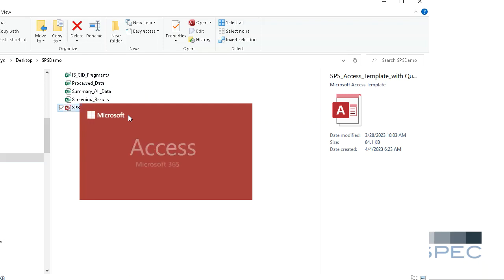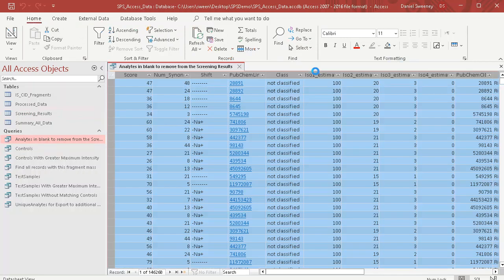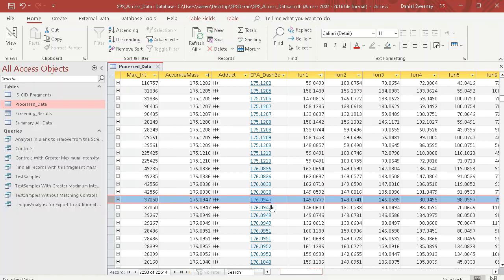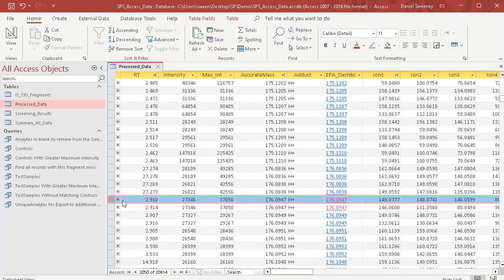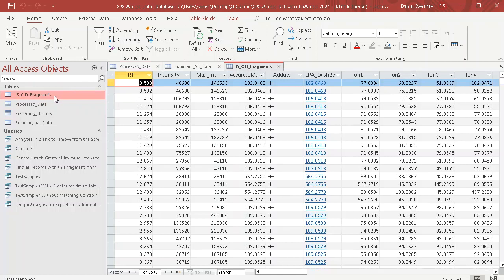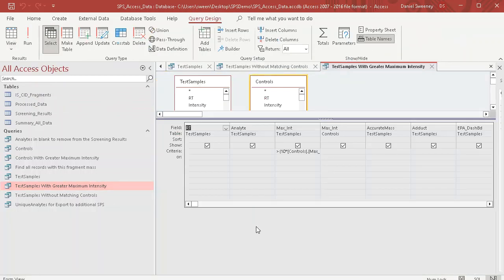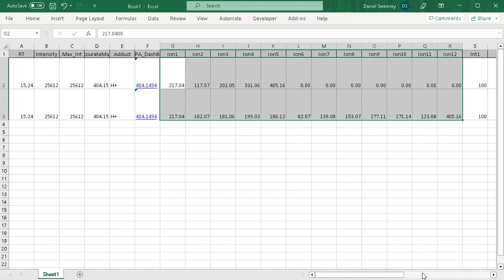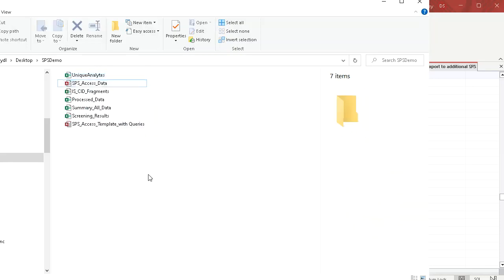Part 3 Similar Partition Screening - Searching Data in an Access Database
These videos describes in detail the operations needed to convert raw mass spectral data, acquired by data dependent acquisition, into a viewable and searchable Microsoft Access database.  In Part 3 here, the preconfigured Microsoft Access template is opened and saved. Then the four csv files generated in Part 2 are imported into four tables of the same name.  Using the Access database is then described in detail.

When analyzing complex mixtures to identify compounds by using LCMS, one approach is Similar partition Searching. Here, a database of about 250000 common compounds has been stored as a database of mathematical partitions of their molecular masses.  This is a very rapid and easy approach for doing large scale screening of a very large number of samples.